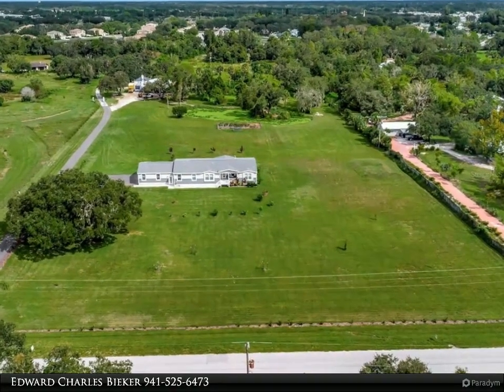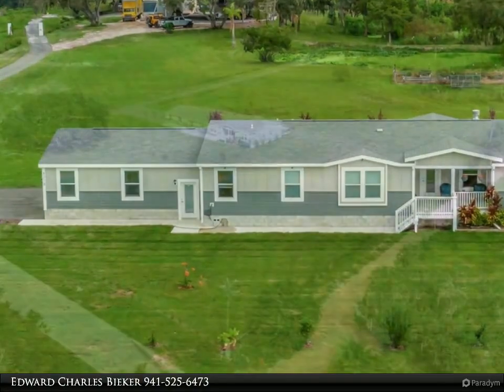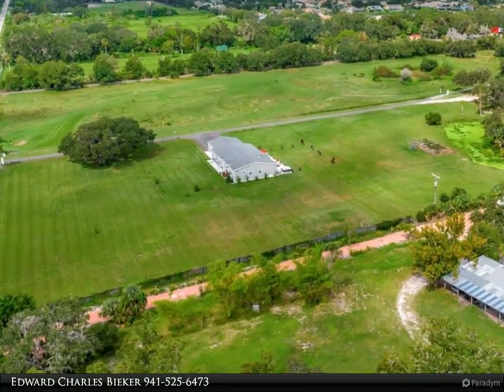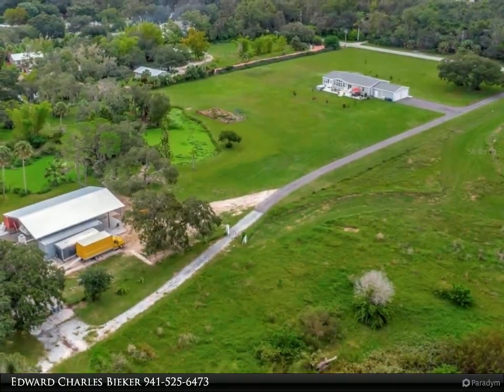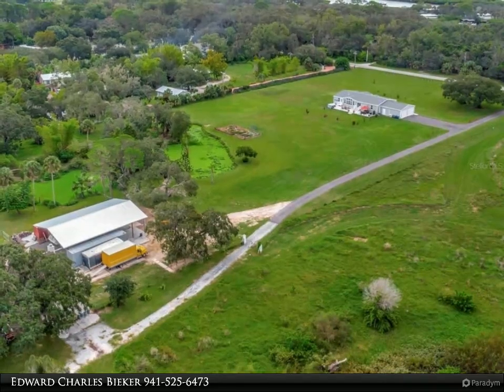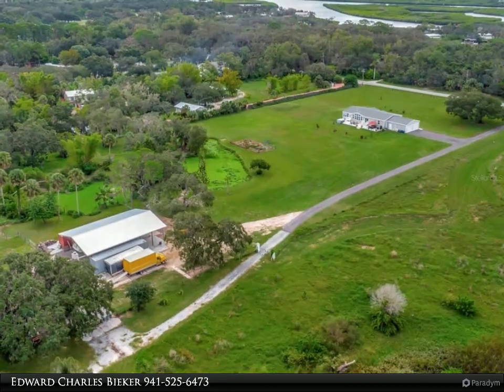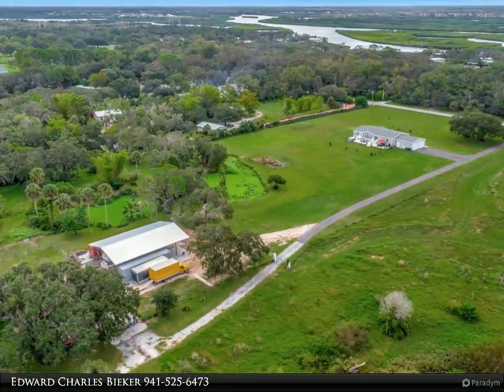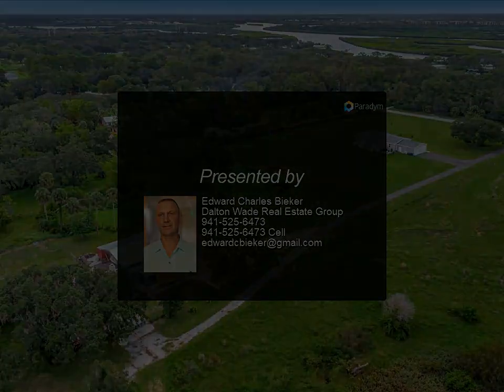9210 25TH STREET E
Location, location, Location!!! This is a must see!!! 5+ acres right in Town! Come tour this 2 year old Suburban Ranch! Bring the family, toys and animals! This custom home is situated on 5+ acres of beautiful high & dry, lush green, fenced and cross fenced pastures. This special home features an open floor plan which includes 4 spacious bedrooms, 3 full baths, living/great room, dining room, finished bonus room and large 16’x70 deck, and wood burning fireplace. Functional kitchen with large eat-in kitchen space, corian counters in kitchen and bathrooms, newer appliances. Other special amenities include stand alone hot tub, 30’x30’ attached heated and air conditioned garage, a detached 26X26 heated and air conditioned garage, a 40’x60’ pole barn with separate power meter. No Well, property has city water that has
been ran throughout the property. No deed restrictions or HOA!!! Truly a peaceful, private home while being super close to everything!!! Brand new Lowes, Home Goods, Crunch Fitness, lots of restaurants and 2 Publix within a mile away! 3 minutes to Interstate 75 for an easy commute to Sarasota, Tampa and St Pete. 30 Minutes to world class, breath taking beaches.

3 full bath

Edward Charles Bieker
Dalton Wade Real Estate Group